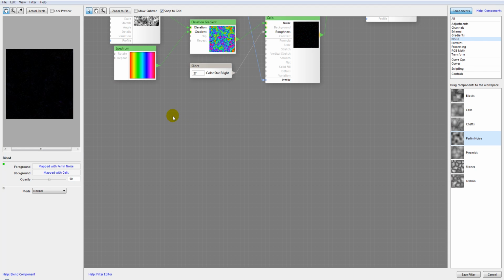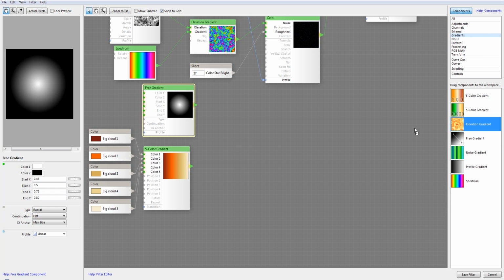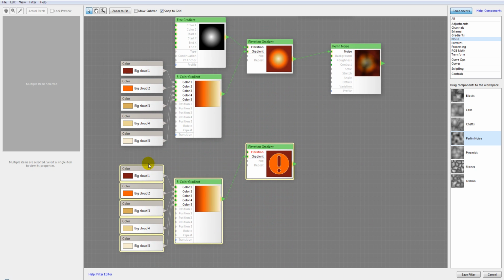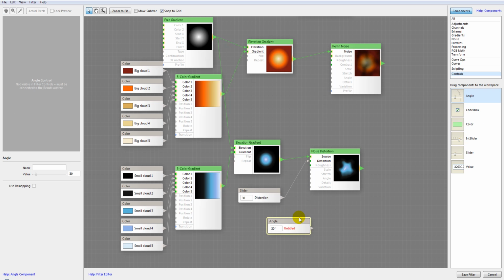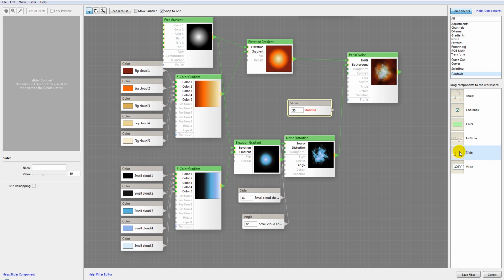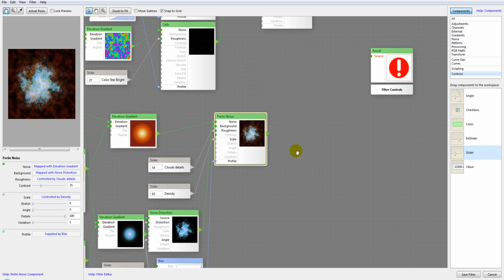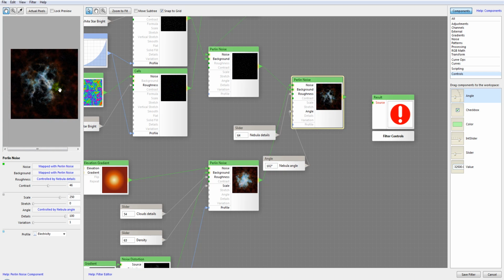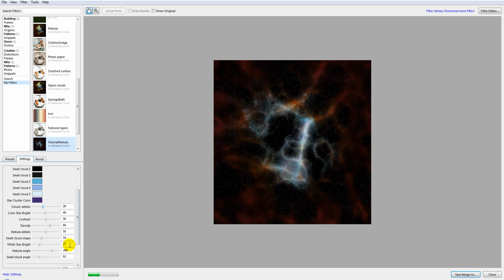Nebula filter, cloud layer [fp]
Part two. Creating nebula clouds, custom controls.